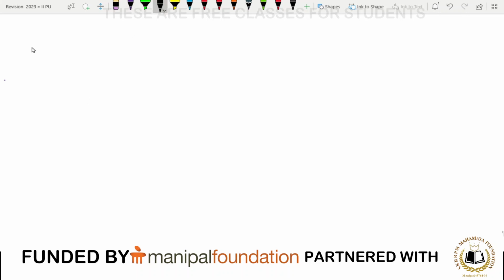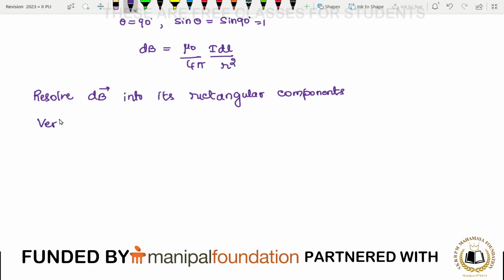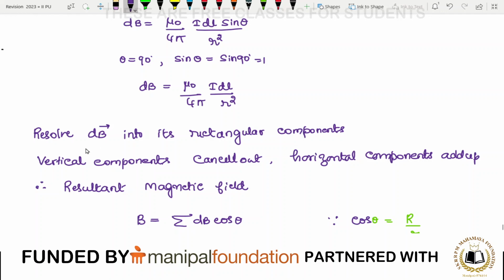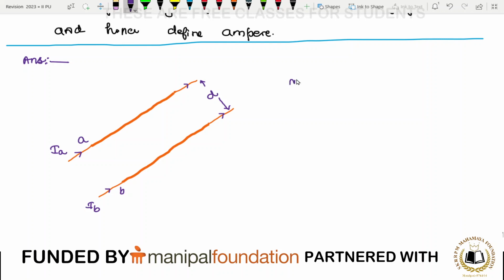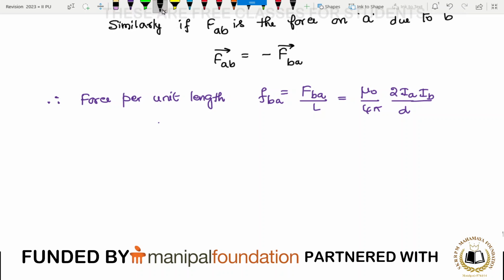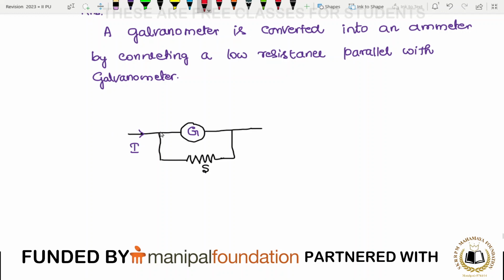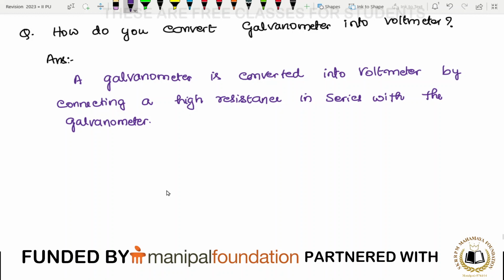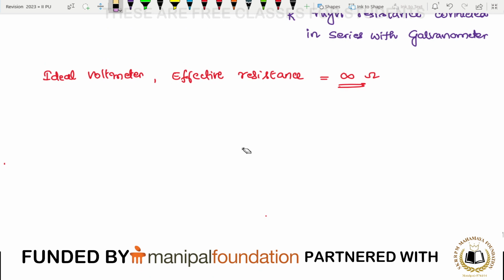Physics Revision Part-3